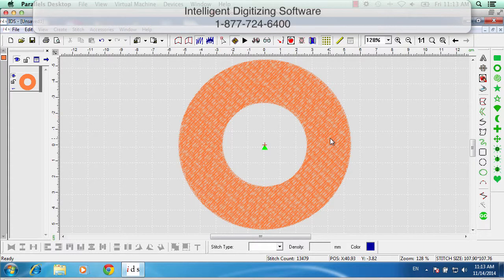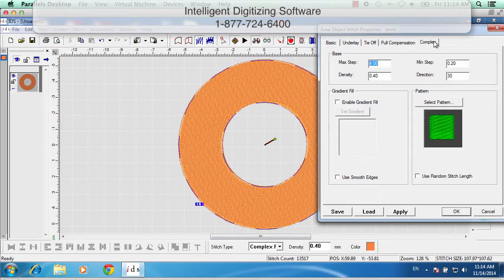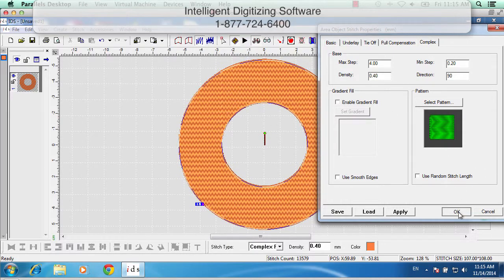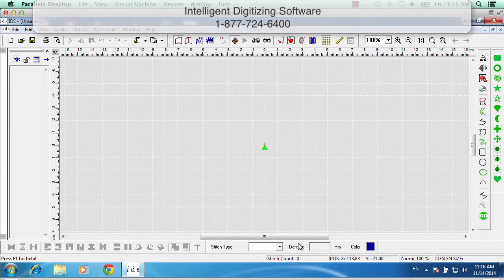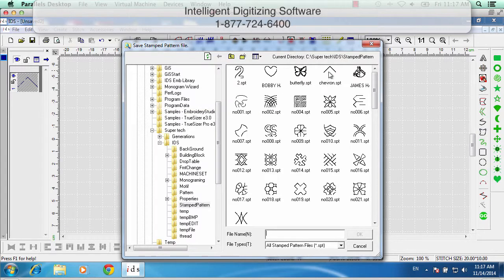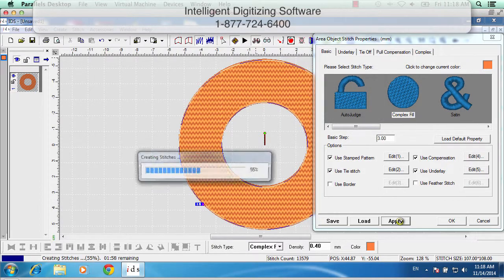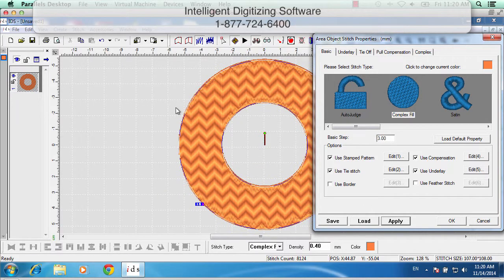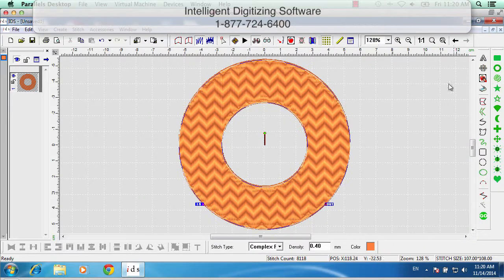Chevron Stitching in IDS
Learn how to apply a chevron stitch pattern to any area or text in the IDS program.